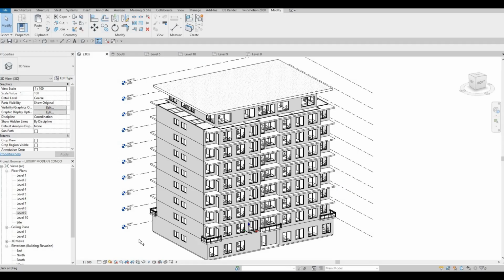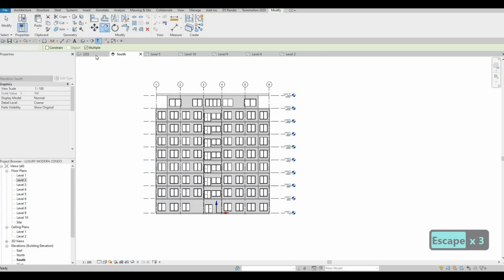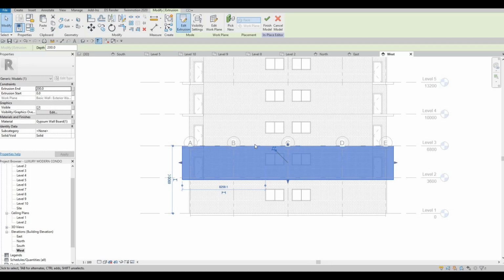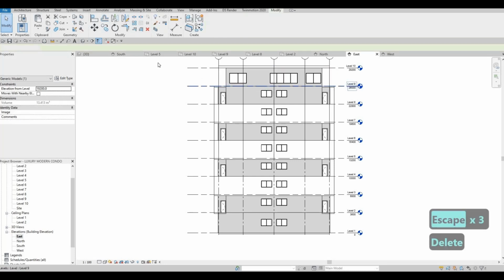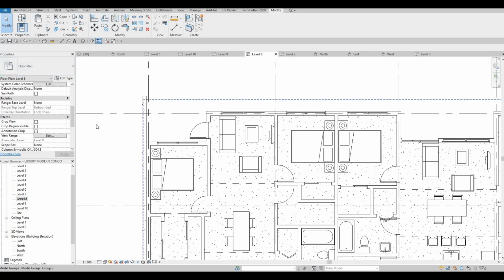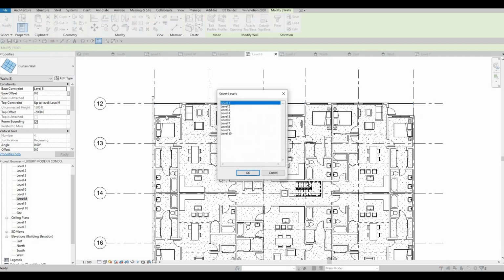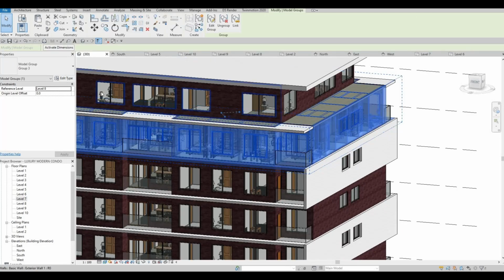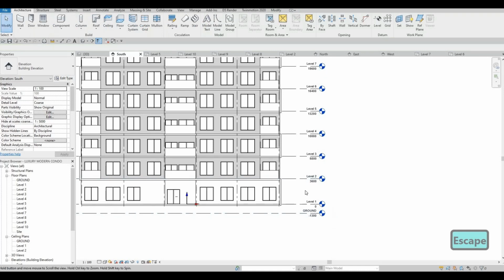Luxury Modern Condominium | Part 9 | Complete Step By Step Project | Revit and Twinmotion Tutorial